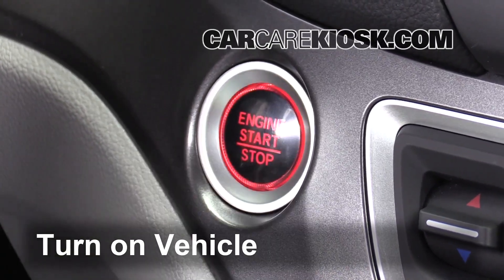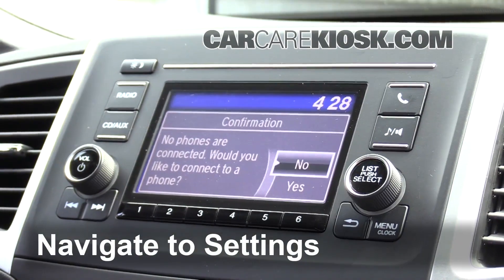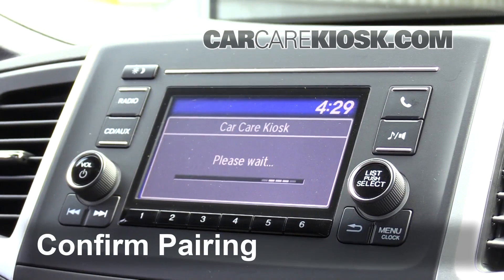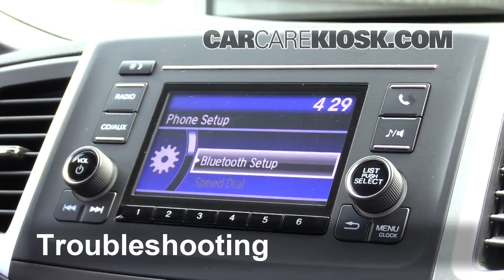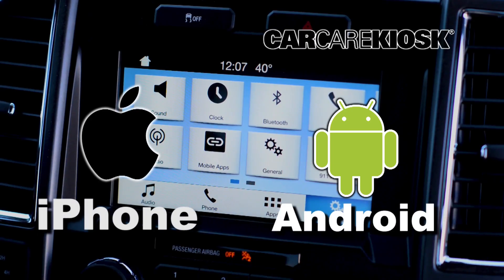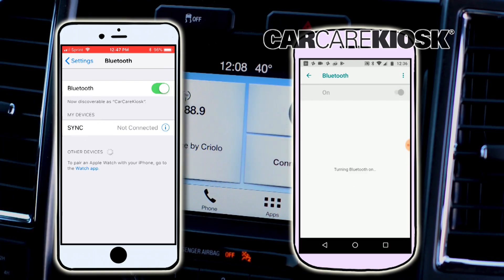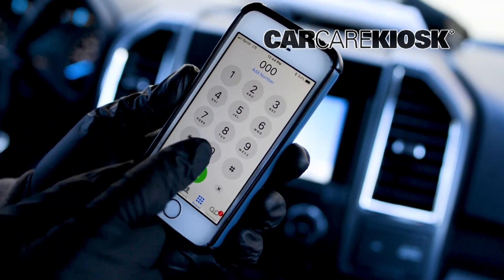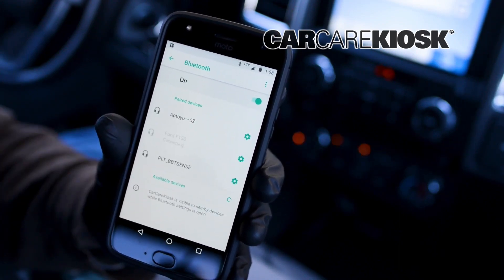How to Pair Your Phone: Bluetooth 2017;Honda;Ridgeline;RTL;5;5;3 5;6;V;4;22